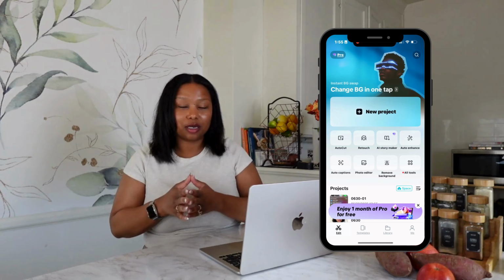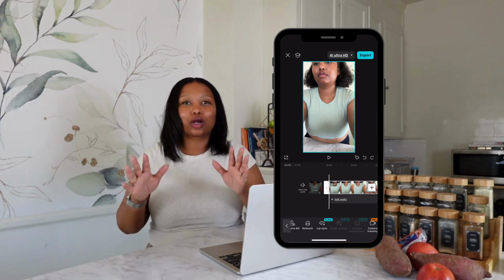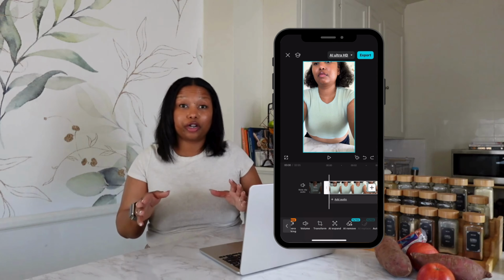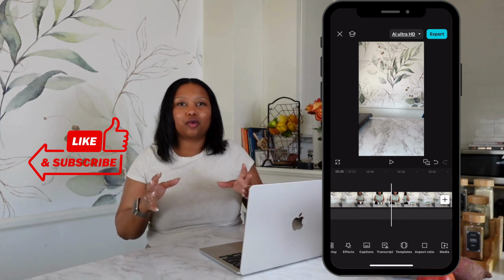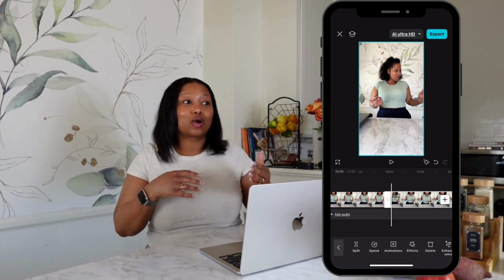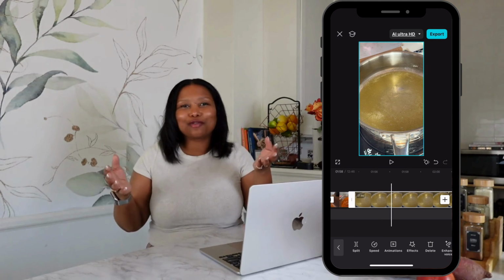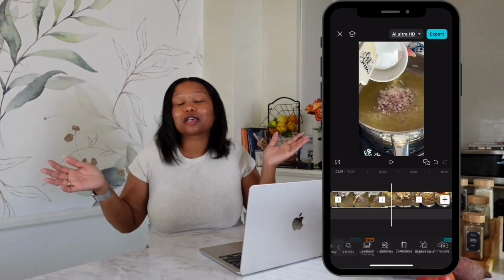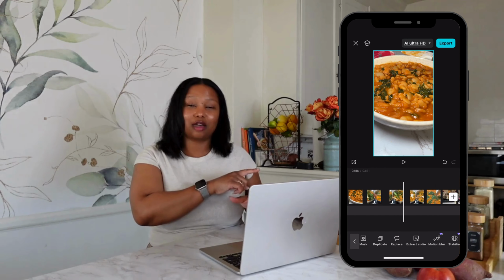Day 4- How to EDIT FOOD CONTENT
Be sure to Like, Comment, and SUBSCRIBE if you want to learn more about how to get started and come back TOMORROW for DAY 4 of our 30 Day Series on How to Become a Food Influencer in 2025. I'm going to walk you through basic steps of how to edit a video.

Follow me on Instagram and Tiktok @glowitaway to get more insight into how I create content and let me know if there’s anything you’d like to see me cover over these next 30 days! Let’s get to work, friends! It’s time to change your life!

Before to come back tomorrow where I will show you how to post effortlessly to socials!